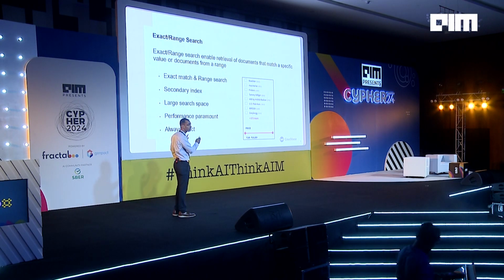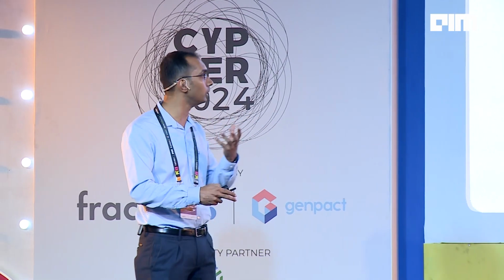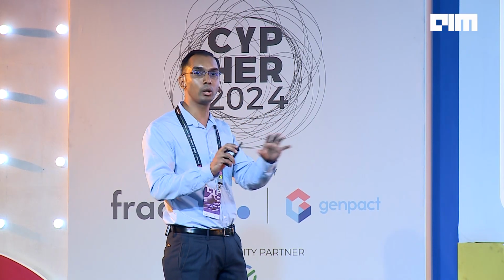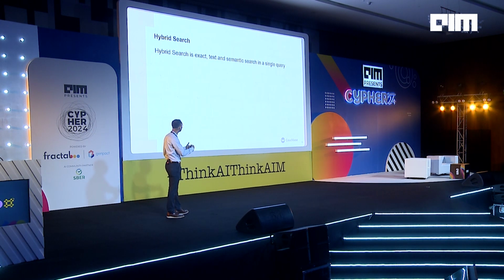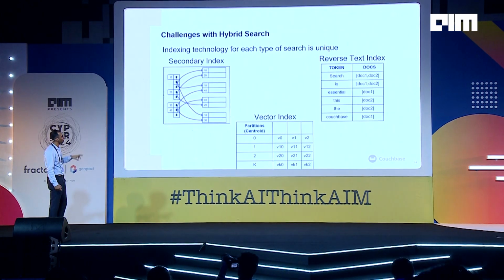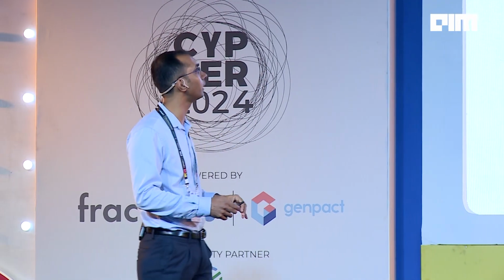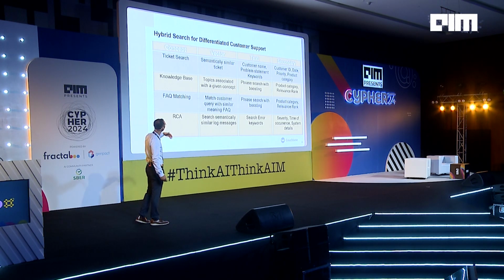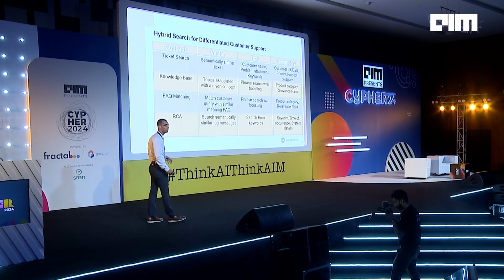Supercharging Gen AI Applications from Edge to Cloud using Hybrid Search | Santosh Hegde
This session covers how to enhance Gen AI Applications beyond just Vector Search on Cloud by leveraging Hybrid Search and driving the search as close to the data as possible, be it the edge, gateway, or cloud.